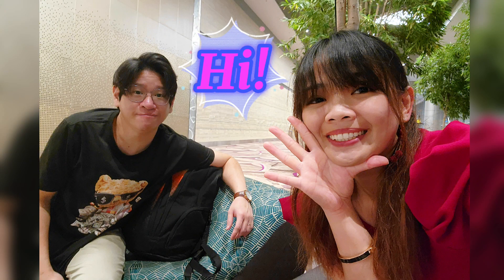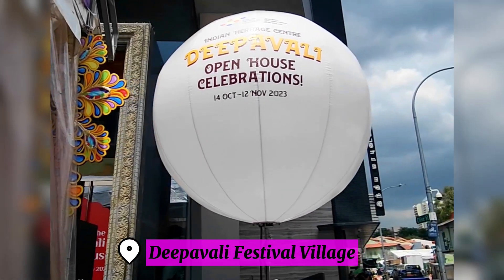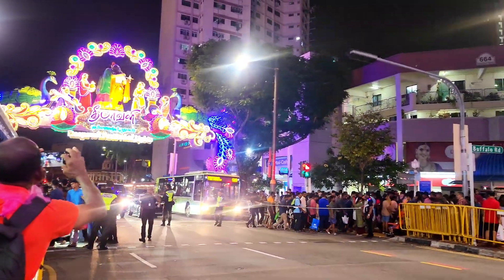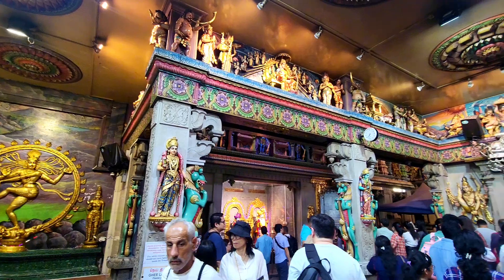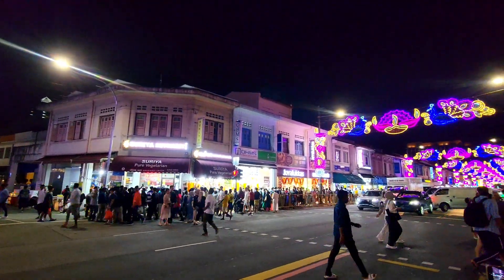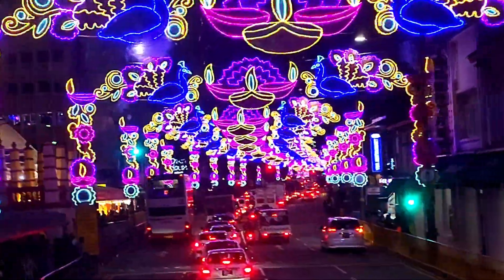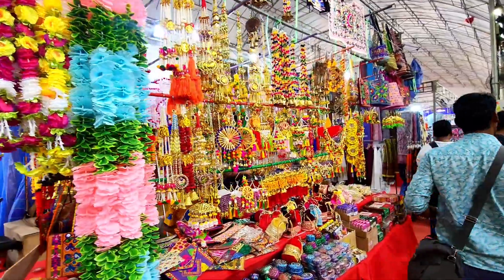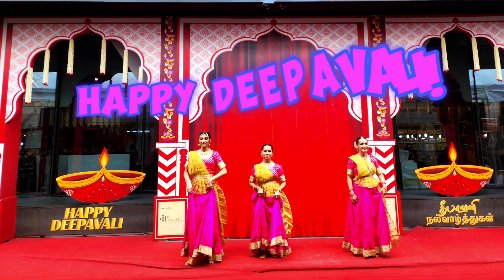Our FIRST Deepavali Celebration Experience in Little India Singapore 🤩🇸🇬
We have been in Singapore for more than a decade and this was our FIRST time to experience the Deepavali Celebration here in Little India Singapore. 🇸🇬

The streets were so lively and vibrant with the colorful lights 🤩, surrounded with lots of deepavali goodies and decorations, and the crowd was crazy!

Join us as we share our experience and will look forward for the next Deepavali Celebration here in Little India Singapore, or elsewhere. 😊

Music🎼:
🎶 Hot Coffee - Patrick Patrikos
🎶 Raga Legacy - Hanu Dixit